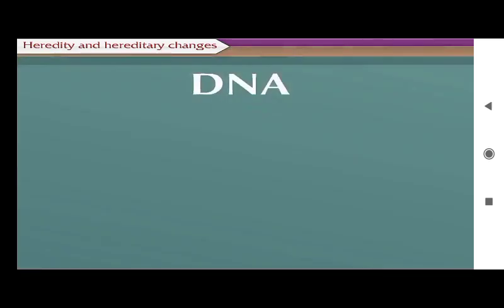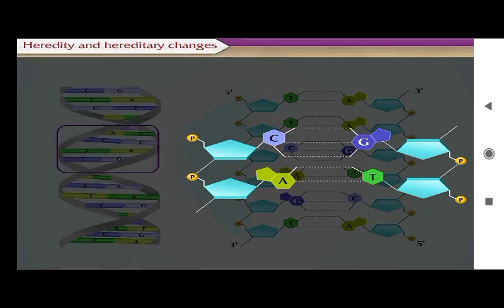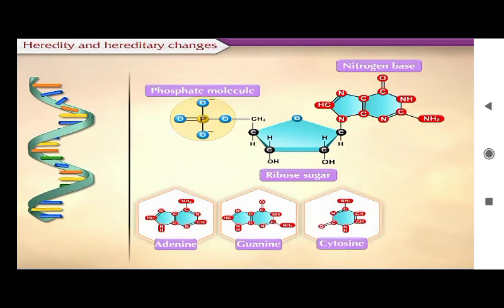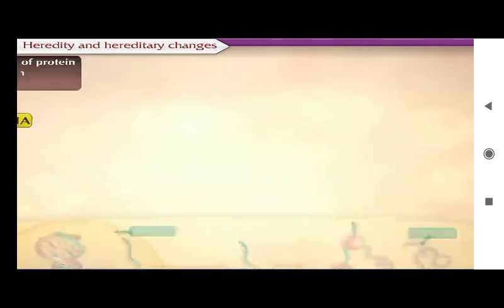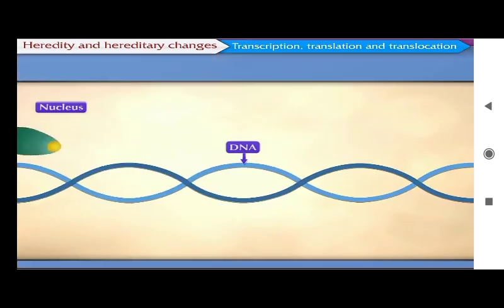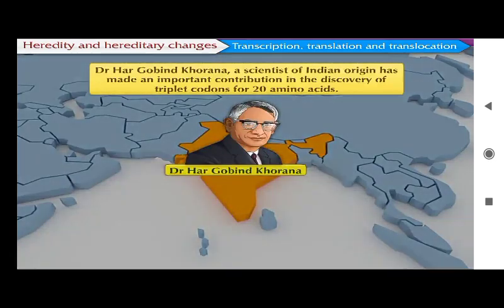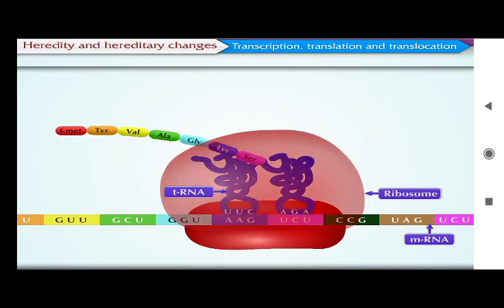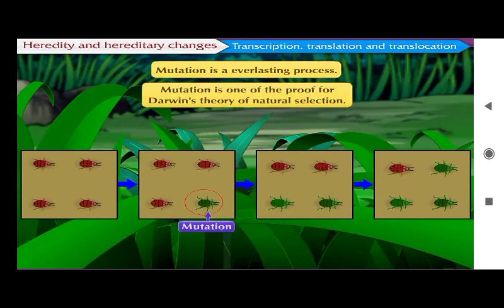28 June 2021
forth part of this chapter in next video